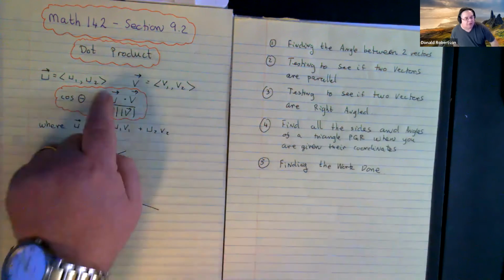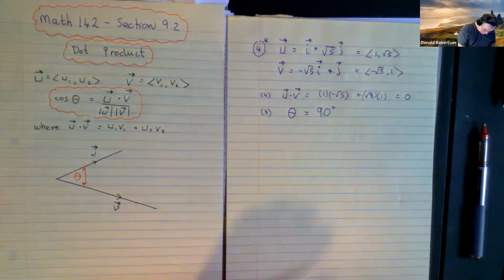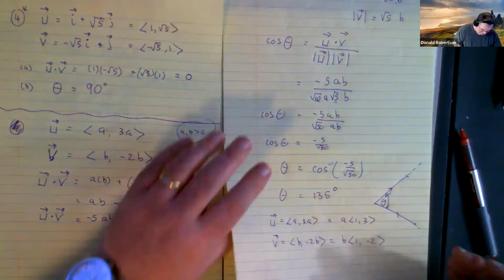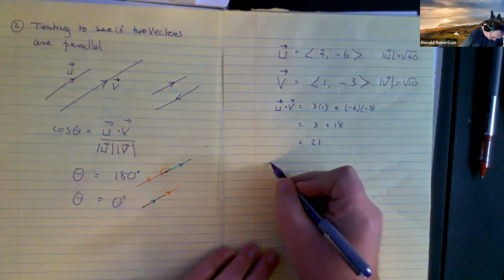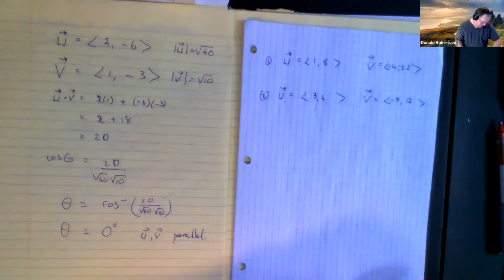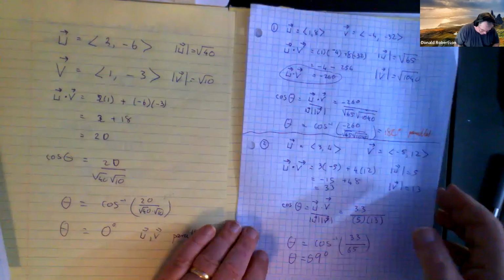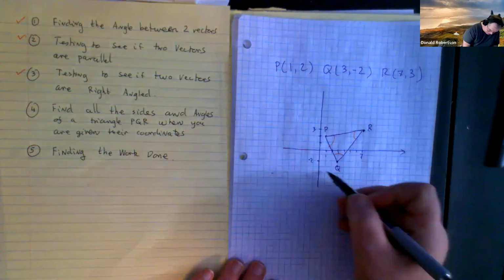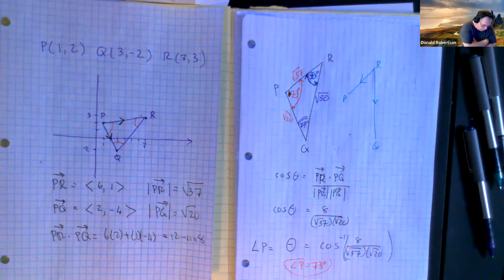Math 142 Thur 3rd March The Dot Product